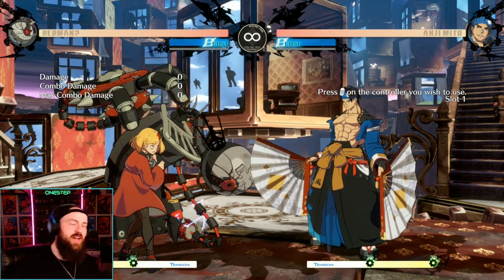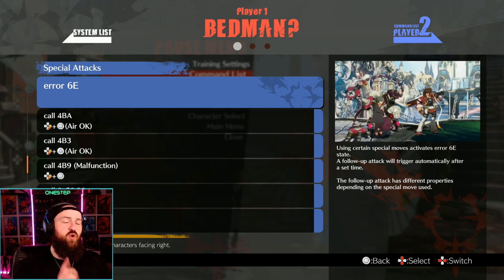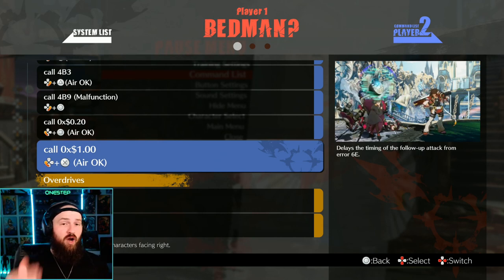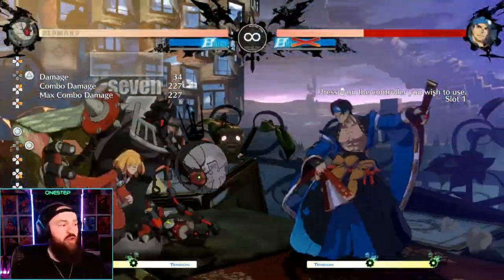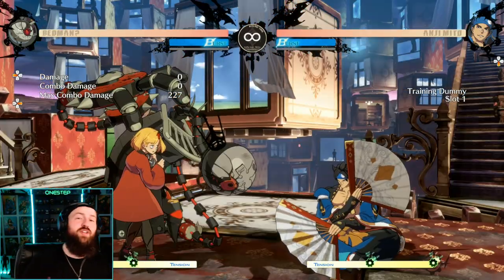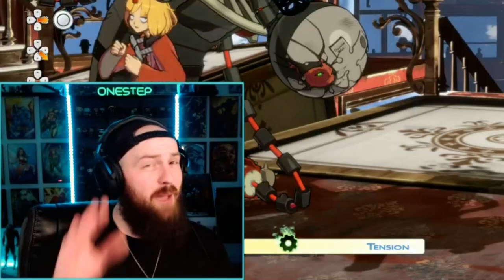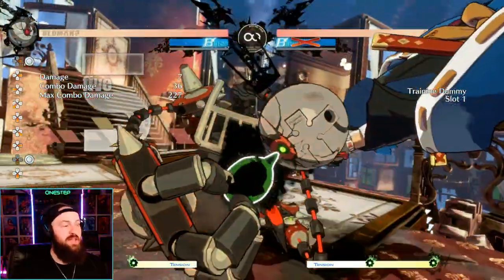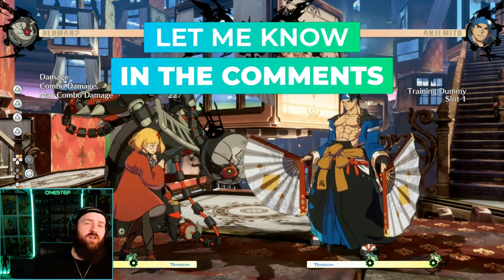Guilty Gear Strive - How To Play BEDMAN? (Guide, Combos, & Tips)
Guilty Gear Strive - How To Play BEDMAN? (Guide, Combos, & Tips) Beginners Guide on how to play the new Character in Guilty Gear Strive, Bedman, and what his moves are doing. Showing off some combos and of course giving some tips and tricks along the way.